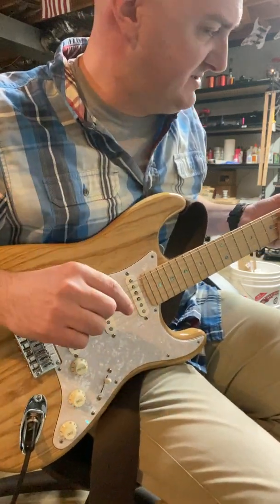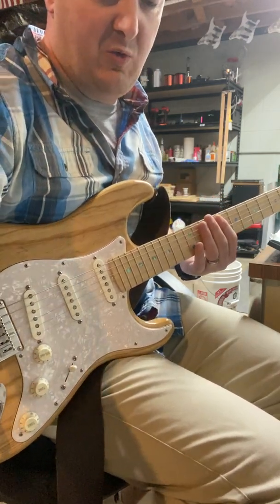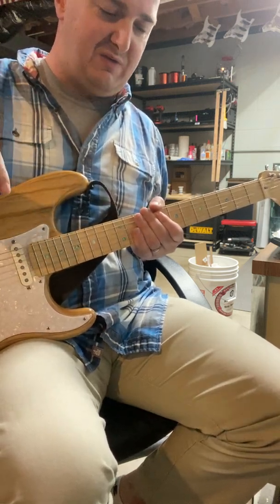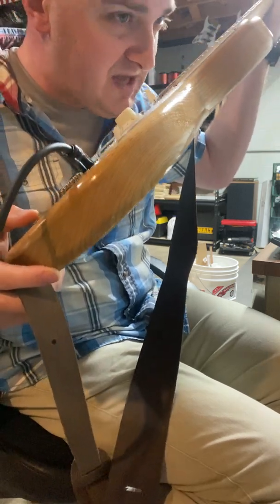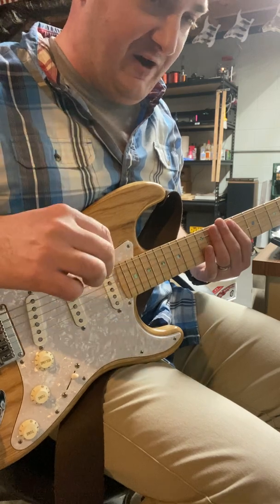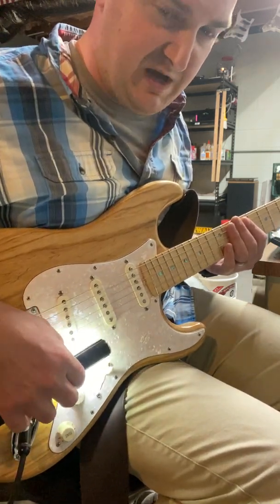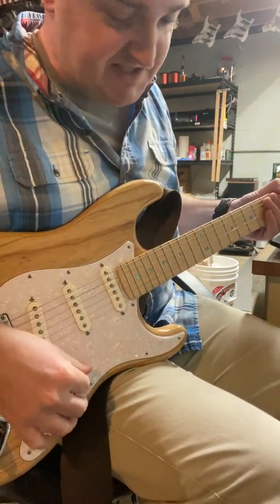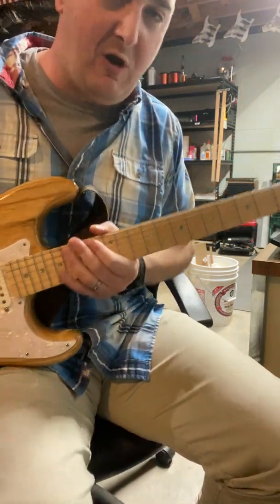60 cycle hum, RFI and Shielding is useless Noisy electric guitars SCIENCE EXPERIMENT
A short video on guitar noise identification and shielding is useless.

Find me in Facebook and Instagram